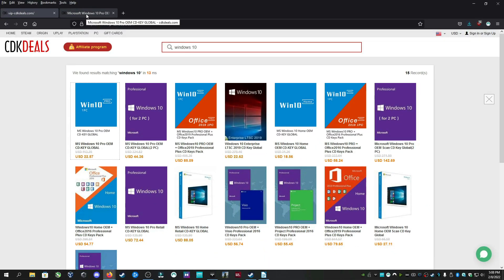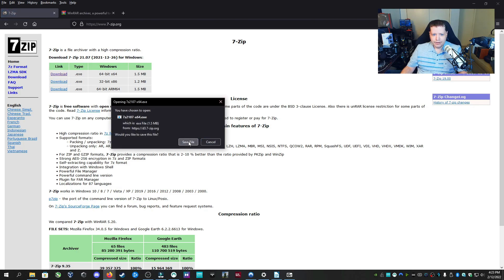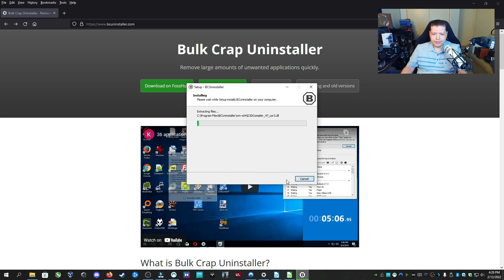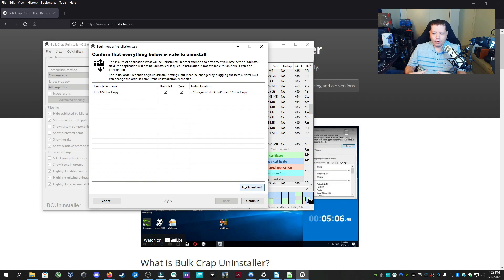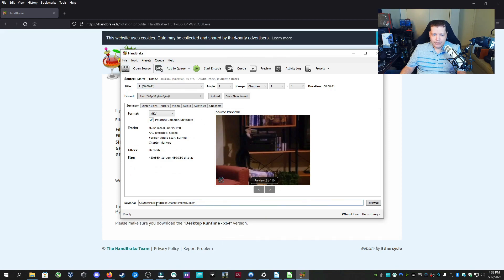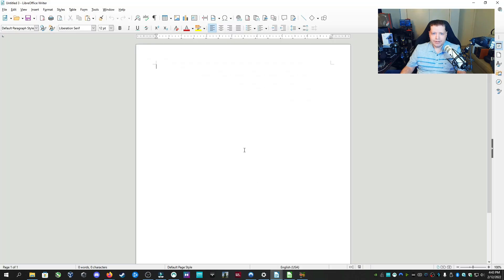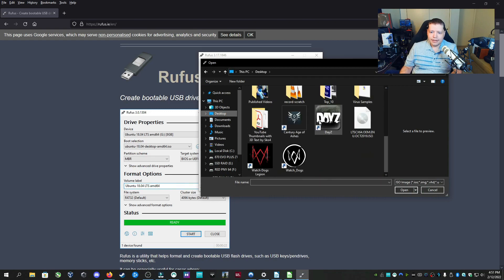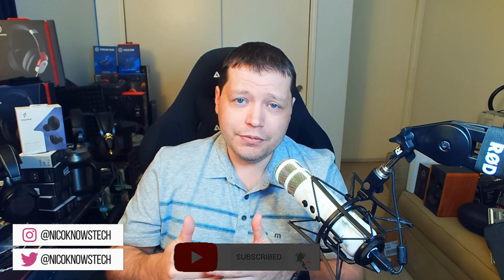Top 5 Free Apps for Windows ~ Recommended Free Apps for Windows | Nico Knows Tech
The key is valid permanently and you have a 30-day return and exchange period (from the date of purchase)

This video includes:
Recommended Free Apps for Windows 10
Recommended Free Apps for Windows 11
Top 5 Free Apps for Windows 10
Top 5 Free Apps for Windows 11